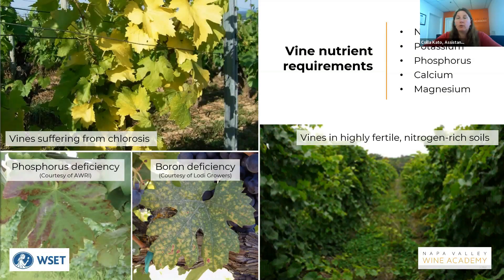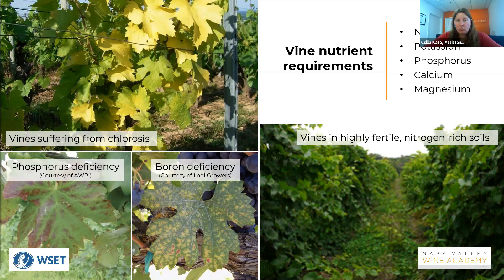Napa Valley Wine Academy WSET Level 3 & DipWSET: Nutrient Requirements with Csilla Kato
Csilla discusses nutrient requirements (and difficulties) with vineyard management.

Bordeaux, France
Tuscany, Italy
Rioja, Spain
Mendoza, Argentina

wine education
wine classes
wine certification